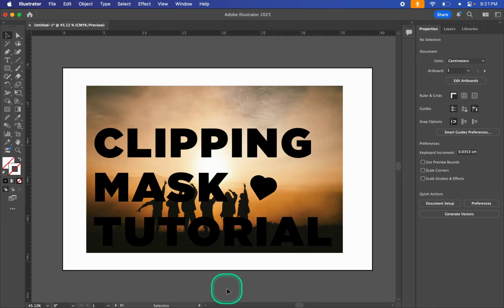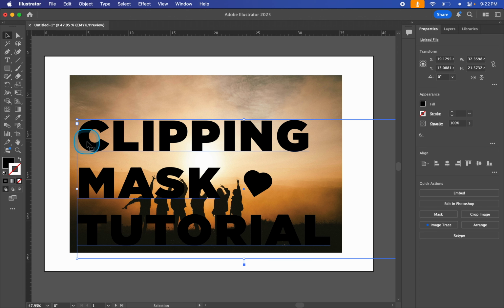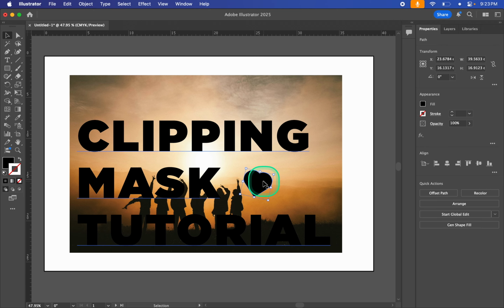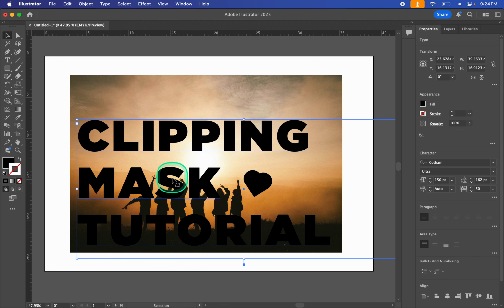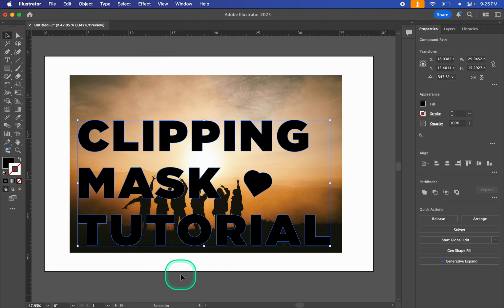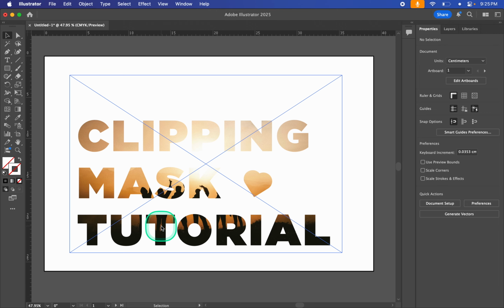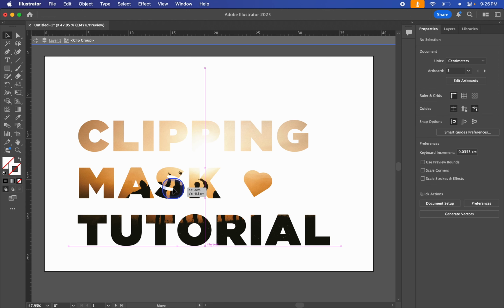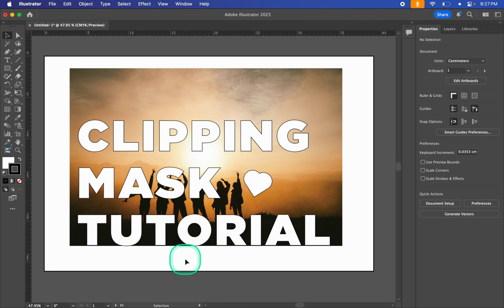How to Crop an Object with Another Object in Adobe Illustrator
This tutorial is all about how to make clipping masks in Adobe Illustrator for both simple and more complex shapes.

Gear:
2022 13" Macbook Pro M2 8GB RAM
Elgato Wave:3
Adobe Premiere Pro
Adobe Audition